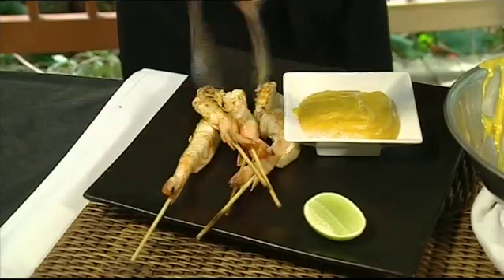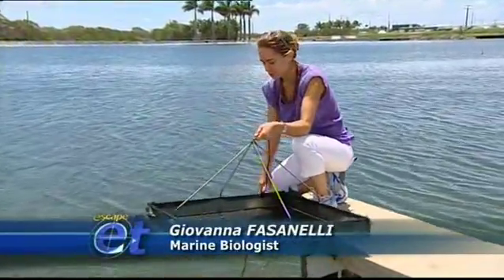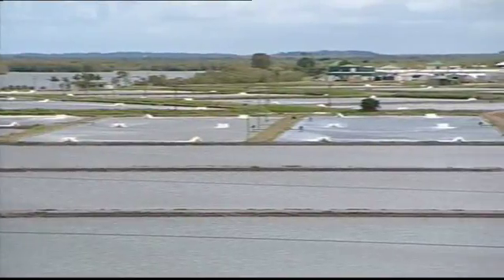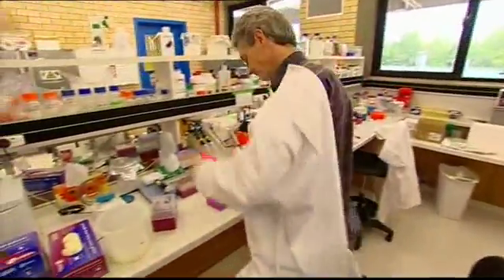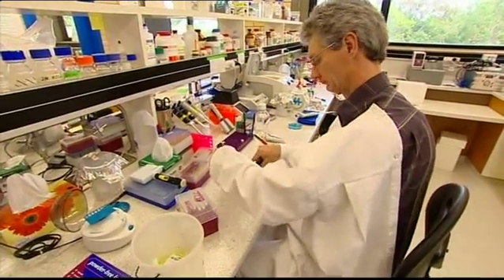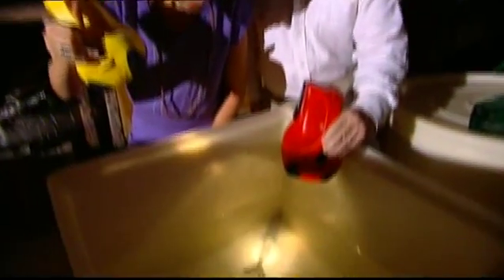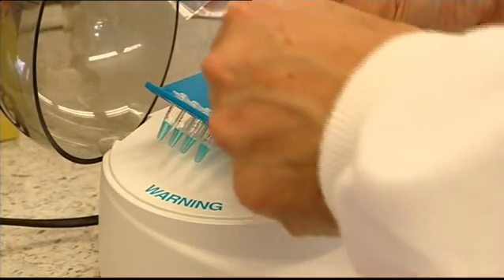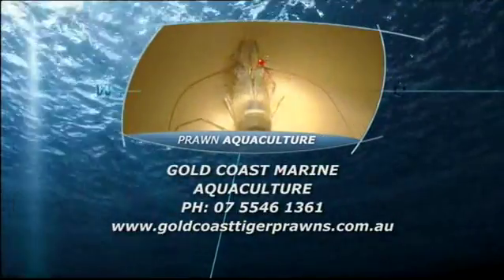Series 9 Prawn Aquaculture Gold Coast Marine Episode 14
Australian Prawn Farmers Association
Research and Development Strategy 2007-12